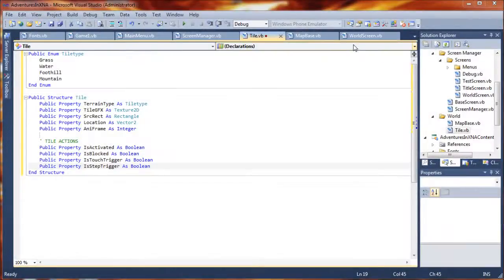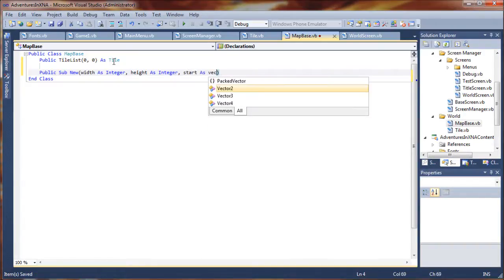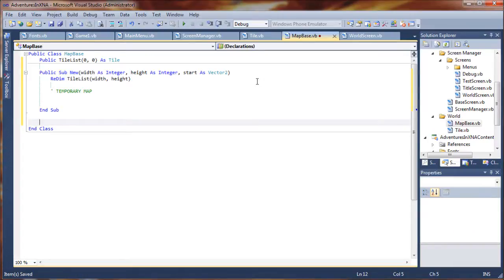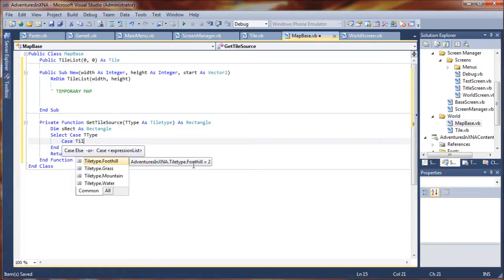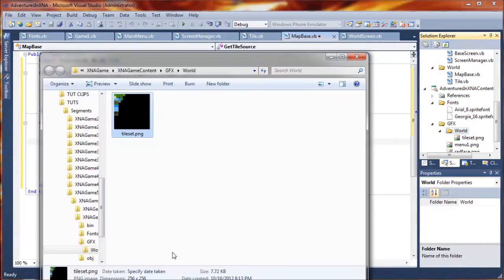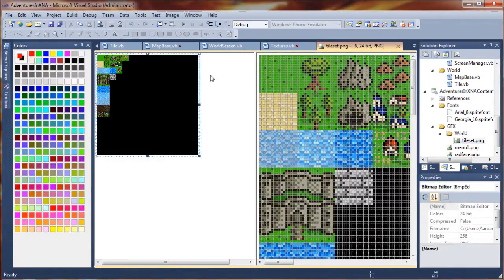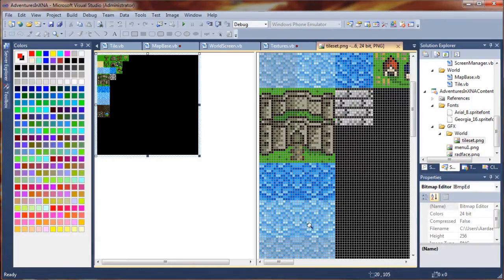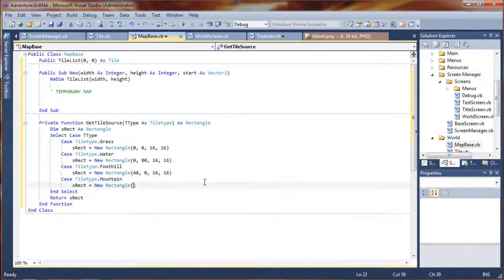VB.NET Game Programming Tutorial (XNA) - PART 5b: Tile Mapping & World Design (Visual Basic .NET)